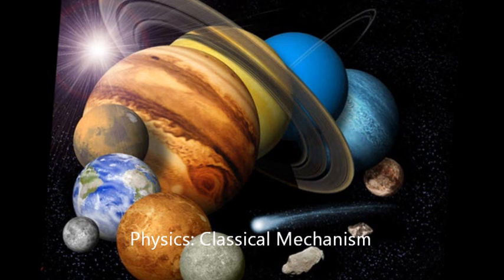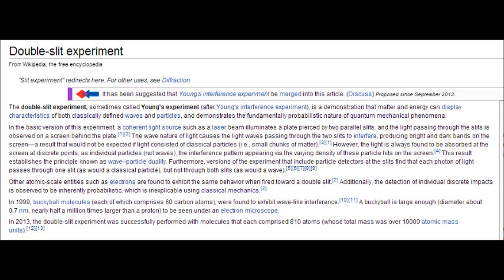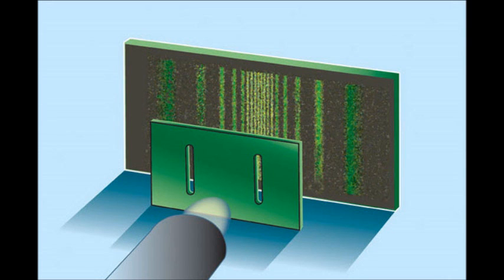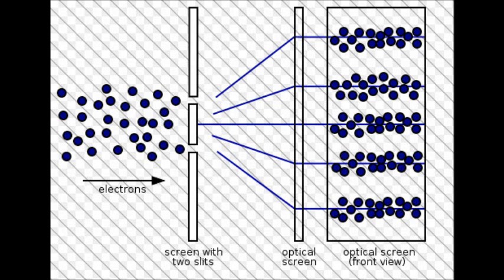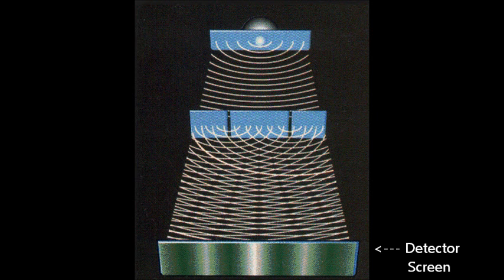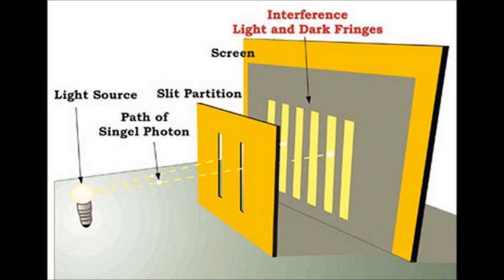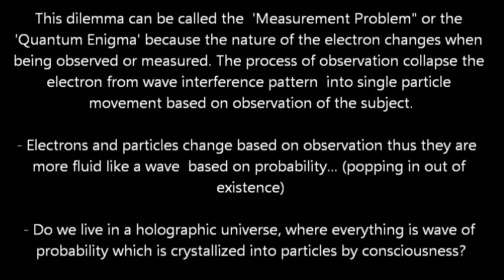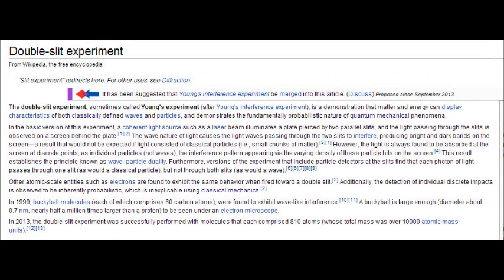Quantum Mechanics And The Holographic Universe (Double Slit Experiment)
Makalesi explains the concept of the holographic universe but from the physics view point. Some scientist observed that certain subatomic particles behave more like waves then particles. This discovery caused physicists to rethink look at the subatomic world from a totally different view point.